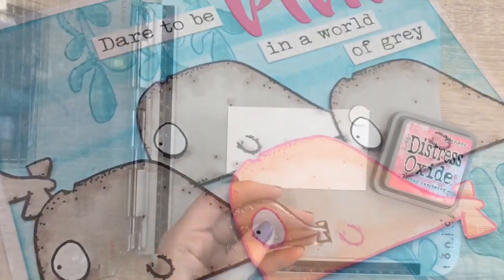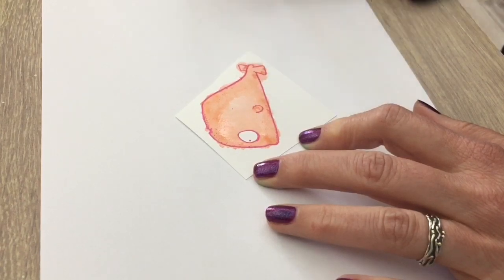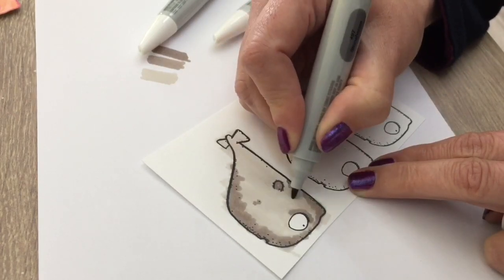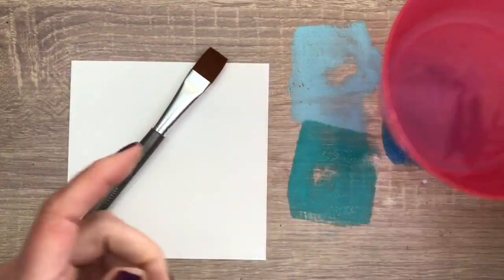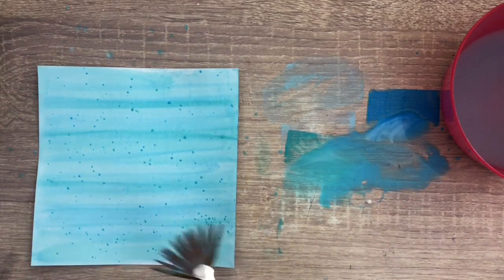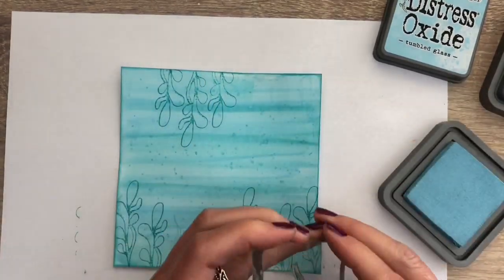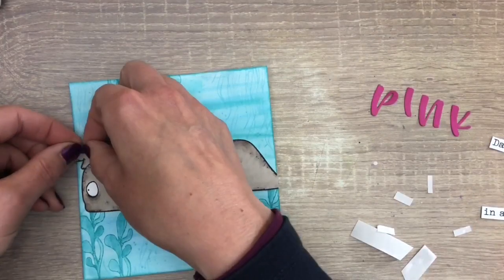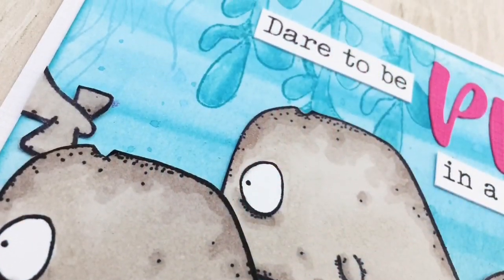Distress Oxide Ink Brush Technique Ocean Scene background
In this video I’m going make another ocean scene card with a distress oxide background this time and a fun and easy brush technique to create a gorgeous textured water effect.
And you'll see how you can turn this background into a fun card.

Sign up for the ultimate mark making tool discovery class, Stamping Without Stamps

CraftEmotions Ocean 2 Clear stamps 130501/1622
CraftEmotions Alphabet hand lettering capital letters 115633/0426

Nuvo – Spring meadow - Aqua Flow lilac blossom, fresh green, soft rose

Nuvo - Alcohol Markers - Pebble Beach - Soft Taupe, Stonehenge and Ancient Fossil

products I use in my everyday crafting
Sizzix Tim Holtz thinlits stacked tags 7 pack